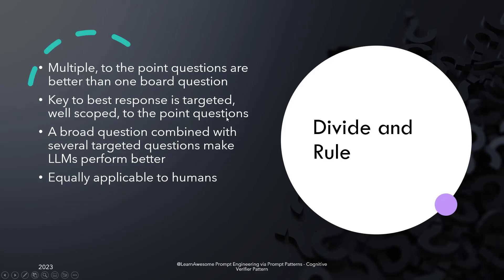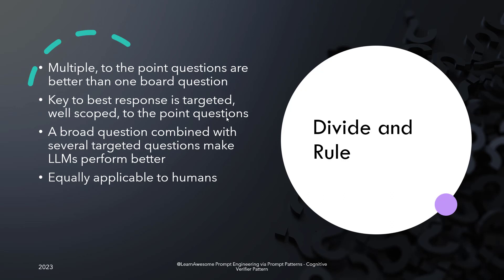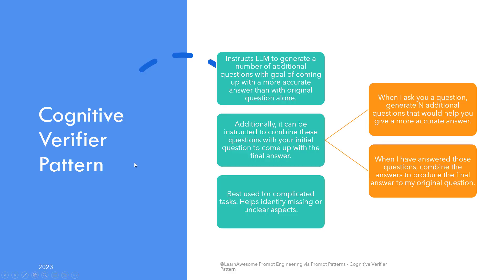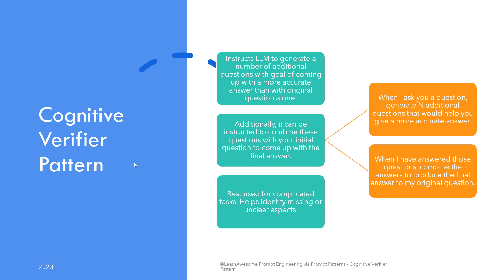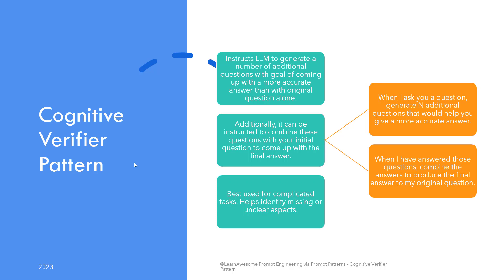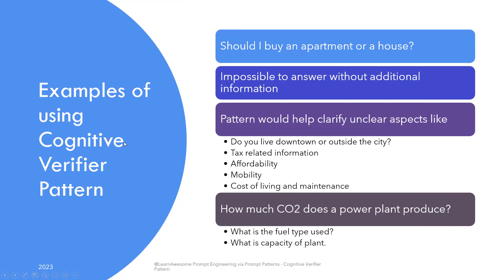AI Confused? — Make ChatGPT Ask YOU Questions — Fix Vague AI Responses | Cognitive Verifier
Tired of vague or off-topic ChatGPT responses? Learn how to fix vague ChatGPT answers using a powerful prompt technique that forces the AI to ask clarifying follow-up questions before answering. If ChatGPT misunderstood your prompt, isn’t answering correctly, or gives unrelated responses, this trick improves precision—fast.

In this video, we’ll explore a prompt engineering technique that solves common issues like when ChatGPT gives vague answers, ChatGPT not understanding prompts, or AI generating irrelevant content. The method? Instruct the AI to ask multiple clarifying questions first. This eliminates guesswork and leads to more accurate, tailored answers.

🔍 What You’ll Learn:

Fix vague ChatGPT answers using the Follow-Up Question Pattern

How to make ChatGPT ask questions before answering

How to solve “ChatGPT misunderstood my prompt” problems

Use cases: coding help, writing assistance, customer support, and research

How follow-up prompting improves ChatGPT accuracy and relevance

Techniques for prompt engineering for beginners and advanced users

If you’ve ever typed a prompt and thought, “Why is ChatGPT not answering what I asked?” or “Why did it generate something unrelated?” — this is for you. You’ll learn how to prompt ChatGPT to clarify first, then give the right answer.

💡 Perfect For:

Developers, writers, and marketers using ChatGPT professionally

Anyone tired of AI that misunderstands prompts or gives off-topic replies

Prompt engineers, content creators, and AI learners who want better control

📚 Important!
This video is part of our complete Prompt Engineering Course. To dive deeper into techniques like this, check out our full Prompt Engineering Playlist. Additionally, explore our ChatGPT Features Playlist for everything you need to know about optimizing AI performance.